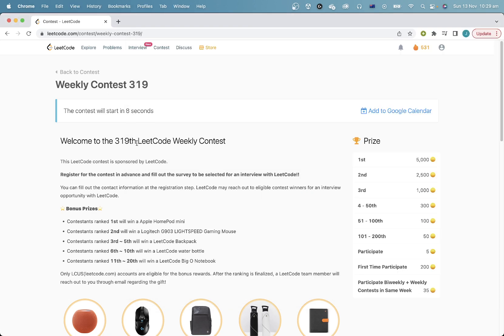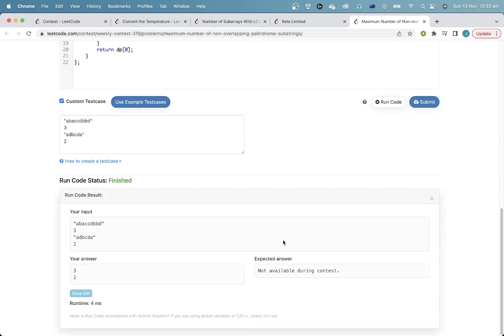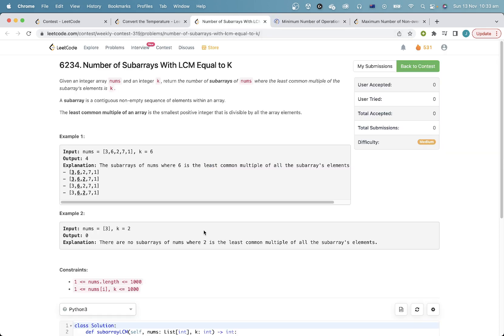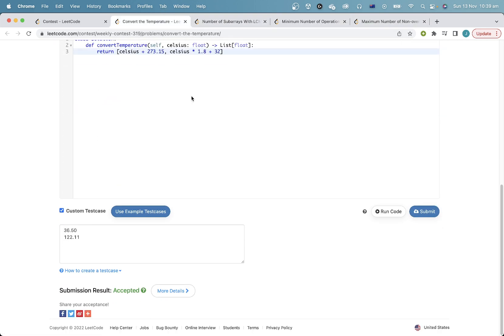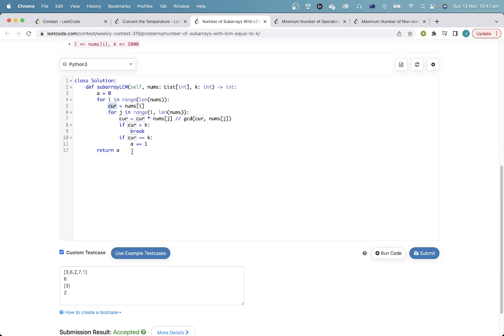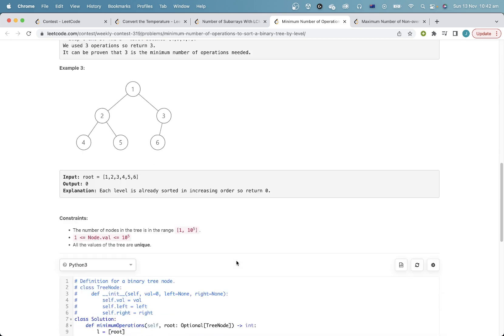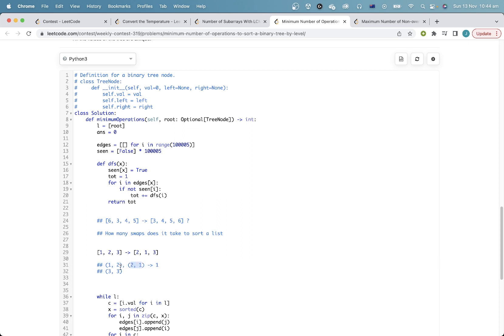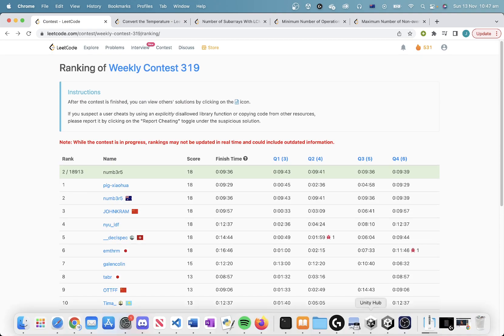#1 Leetcoder sets new rating record! Leetcode Weekly 319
First user with more than 3700 rating :)